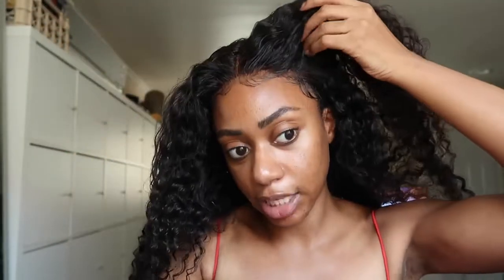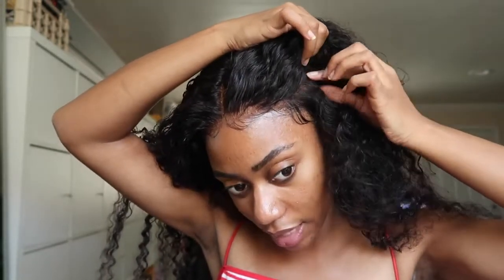4 LAZY CURLY HAIRSTYLES FOR SCHOOL Ft Klaiyi Hair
★★★KLAIYI  HAIR★★★
Flash Sale EveryWeek, Don't Miss Out!
Hair Details:24",Jerry Curly ,13*4 Lace front, 180% Density